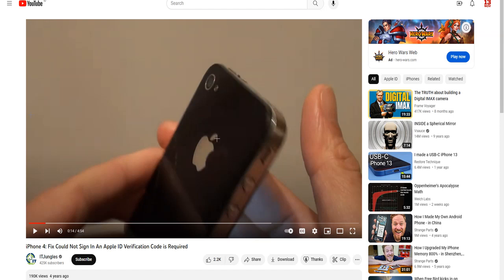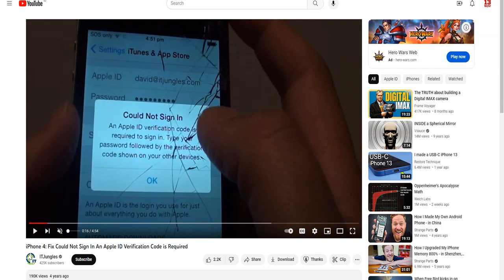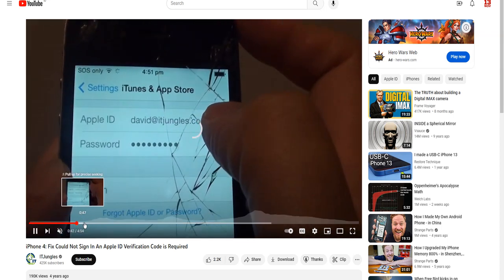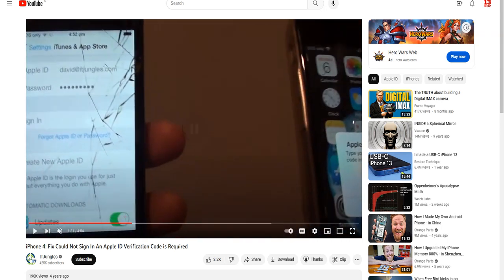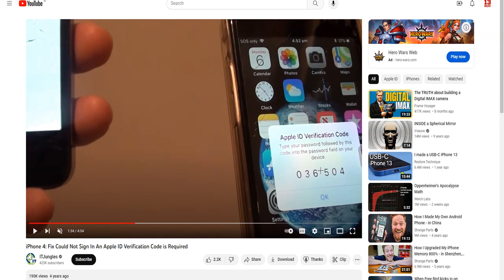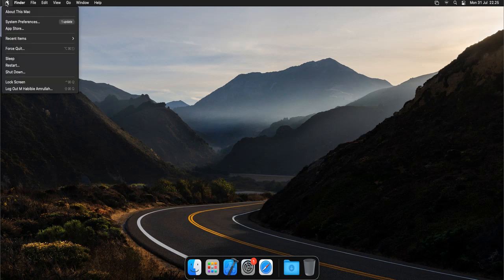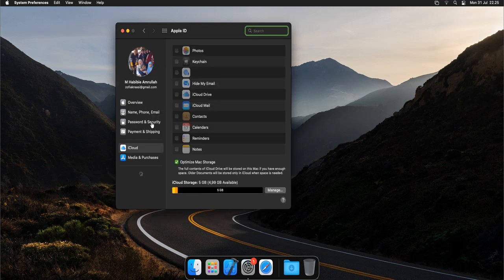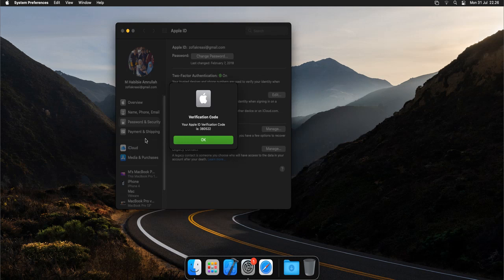Old iPhone 4/4S Apple ID Sign In and Verification Code problem when you don't have another iPhone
In case you don't have another iPhone except that old iPhone and you can not login using your Apple ID and you see this message "Could Not Sign In An Apple ID verification code is required to sign in..." and "An Apple ID verification code is required to sign in. Type your password followed by the verification code shown on your other devices.", you can use your mac computer to get the verification code. But what if you don't have the mac? Well try to have it as virtual mac :D, use VirtualBox or VMware...